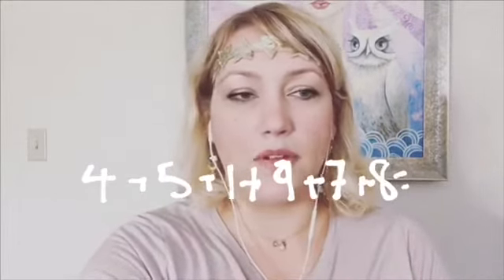How To: FIND YOUR LIFE LESSON NUMBER & MEANING - Numerology,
In Numerology, your Life Lesson number shows what you came here to learn as well as pointing at your career path.  I will show you how to determine your Life Lesson Number and give you the meaning behind it.

ONLY 2 Days left before the BIG reveal!

Therese Tucker is an intuitive artist, psychic medium, teacher of intuition, and a mentor. She has been sharing her knowledge and connection with the Divine for over thirteen years. She is the creator of the Spirit Circles Membership and the online courses School 4 Spirit and Modern Mystic Society.

Therese's passion is helping people to activate their intuition and develop deep self-trust.

From the age of fifteen, Therese has been studying the intuitive mystic arts and metaphysics. However, due to the fear of not being accepted, Therese kept her gifts hidden. She had lived a ‘secret life’ up until 6-years ago when she finally stepped into her own her unusual gifts and her magical nature.

Now she helps others trust themselves and embrace their gifts and personal magic so they can genuinely be HAPPY!

Through her work, Therese guides us to connect to the sphere of Destiny within ourselves and to create self-compassion for deeper self-trust. Therese's work is inspired by her years of studying A Course In Miracles as well as The Law of One. These are the works she returns to again and again in her devotional studies. Her work is activating and empowering.

Read Therese's new book "Confidence Is Magic: A Comprehensive Guide To Growing Your Self-Confidence Like Magic" on Amazon

Stay Magical!
Therese